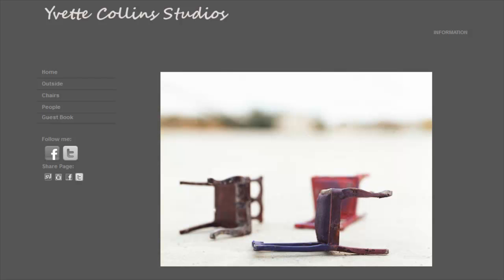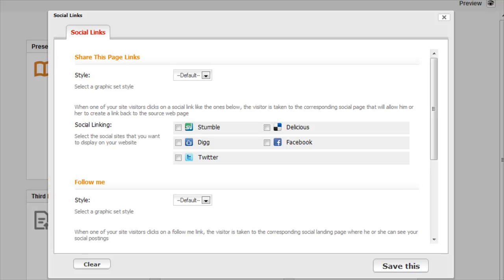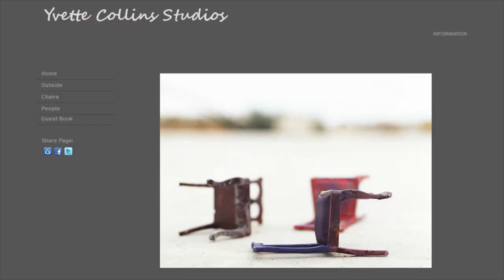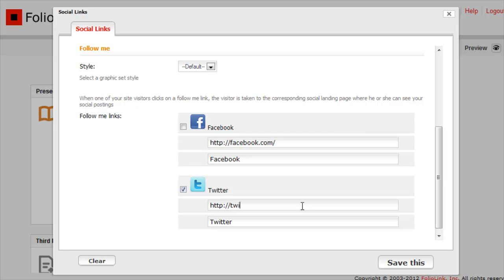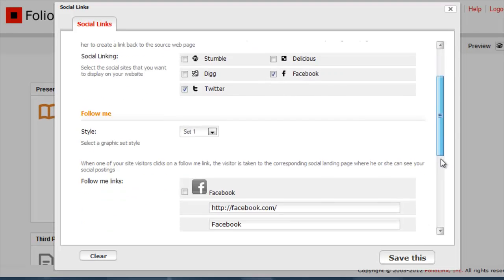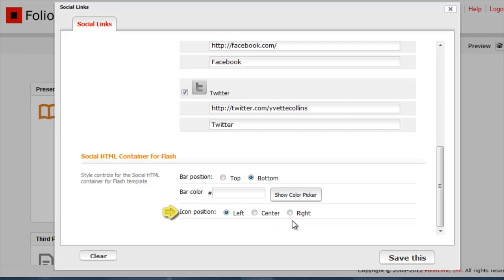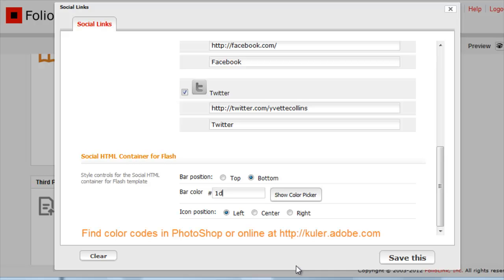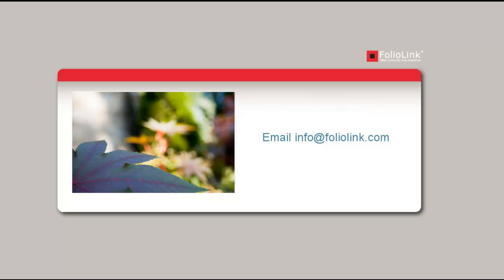How to Add Social Media Links to FolioLink Sites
How to add social media links to your FolioLink website